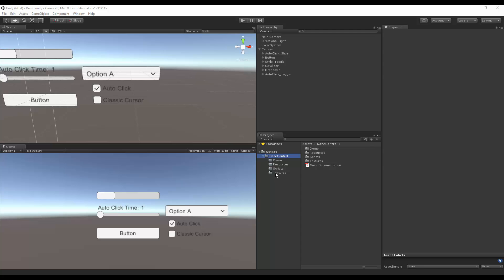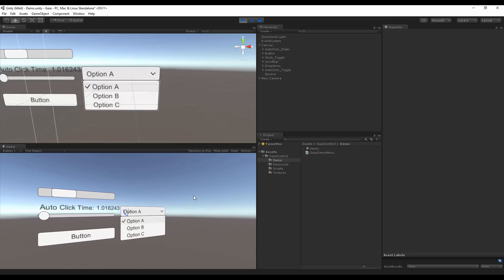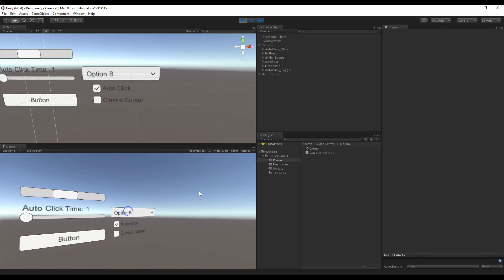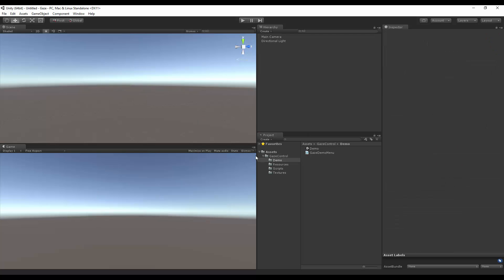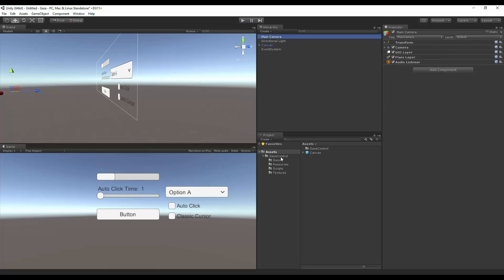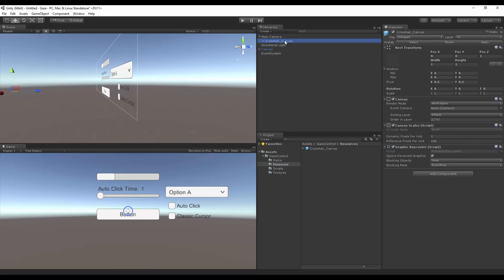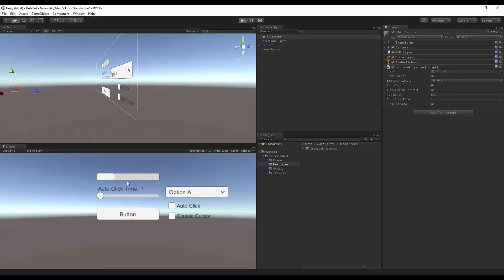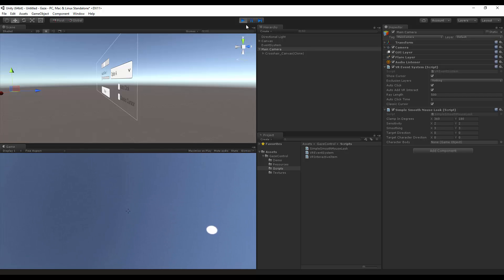Gaze VR Input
Drag and drop way to make all of your Unity UI 4.6+ buttons work with any VR headset. The setup is simple, and the code is organized so that you can alter it to your needs.